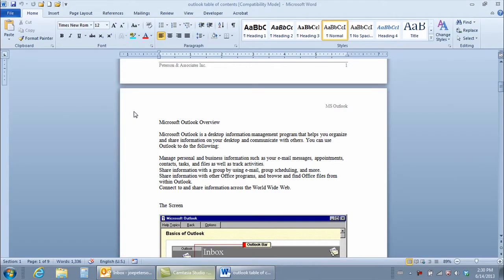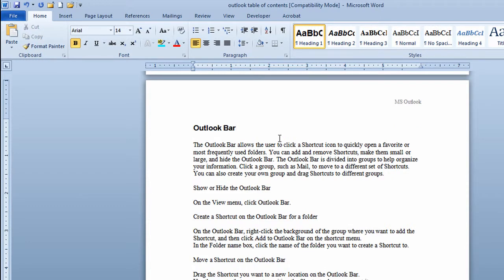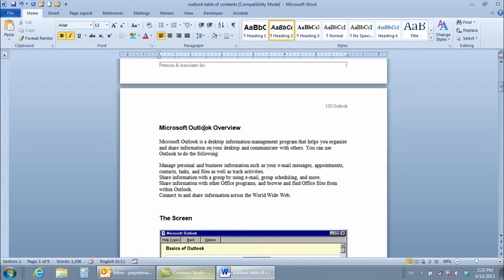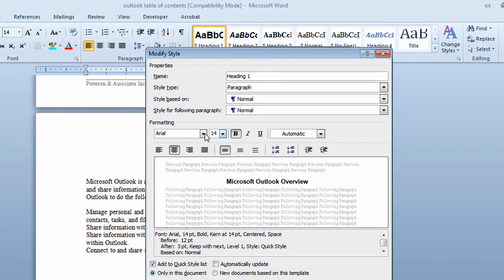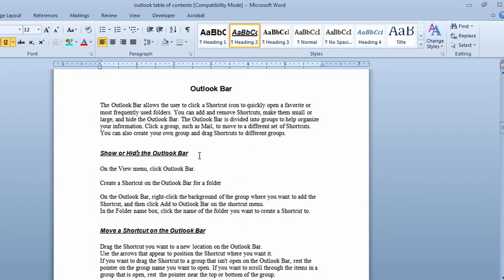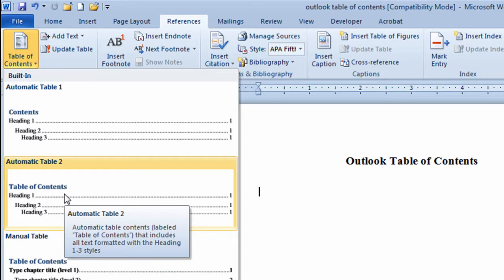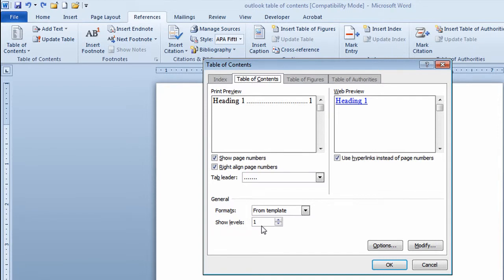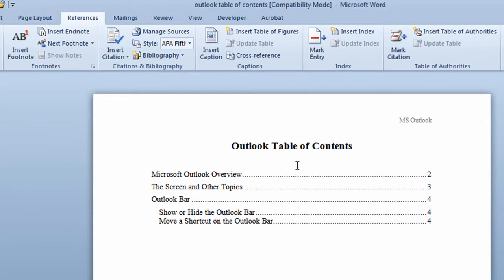Word styles and table of contents - how to work with styles and create a table of contents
A style is a set of formatting characteristics that you can apply to text in your document to quickly change its appearance. When you apply a style, you apply a whole group of formats in one simple task. Using styles in Word has the following advantages -- easy to use; you get consistency through your document; simple and quick to modify a Word 2010 style; and you can use styles to create a Table of Contents in your Word 2010 document.